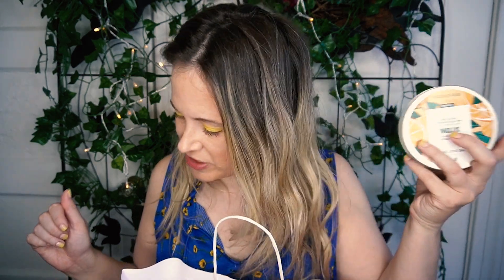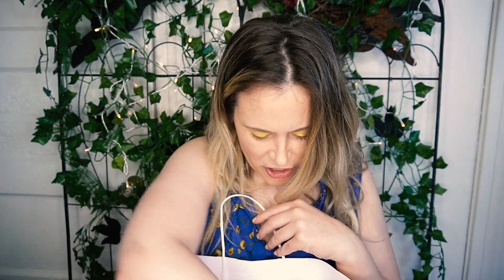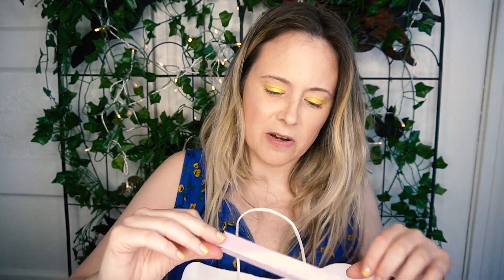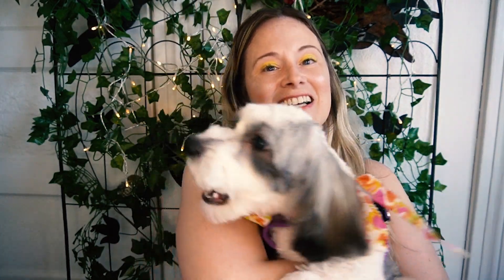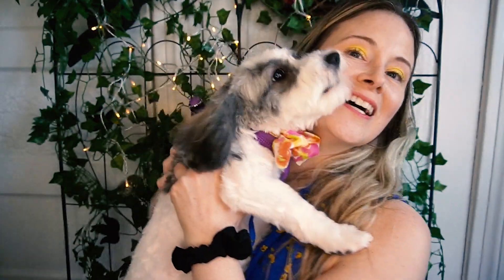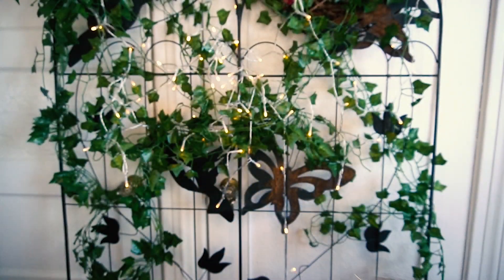Ulta Haul...when you walk in to buy one thing...and this happens😋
Well, what can I say...another unplanned haul.  I went in for one thing (which no one even heard of) and came out with a bag of stuff.  Has this ever happened to you?  I have to say, it was good to be in Ulta again! I have not been there since things were just starting to open up and it was really depressing.  Maybe that's why I just couldn't help myself!

Products Mentioned
💜Tree Hut Tropic Glow Moisturizing Shave Oil
💜Tree Hut Pineapple Shea Sugar Scrub
💜Tree Hut Coco Colada Shea Sugar Scrub
💜Bumble and Bumble Hairdressers Invisible Oil
💜Bliss Youth Got This Prevent - 4 Pure Retinol
💜Garnier Skin Active Micellar Cleansing Water with Vitamin C
💜Body Shop Satsuma Body Butter
💜Philosophy Made Simple One Step Facial Cleanser
💜Kopari Tahitian Vanilla Coconut Melt
💜Tartelette Tubing Mascara

xoxo